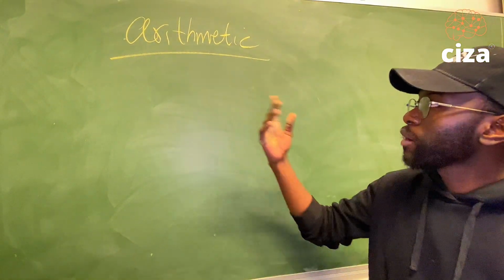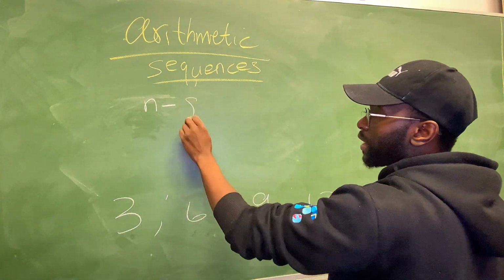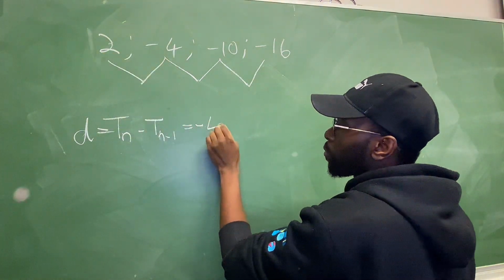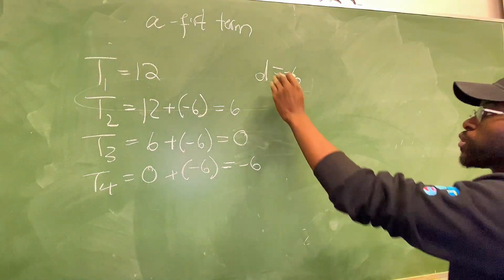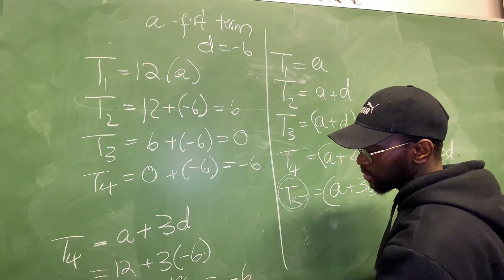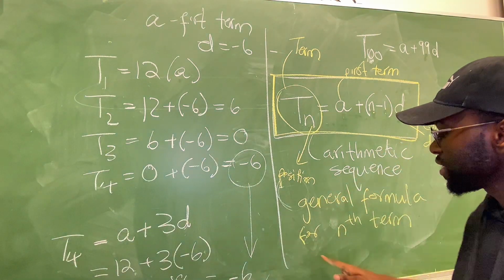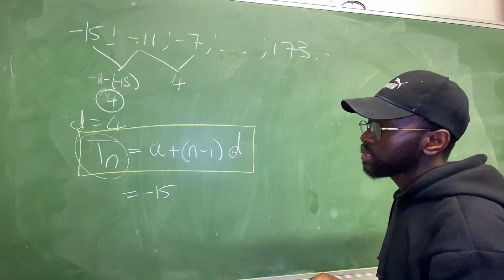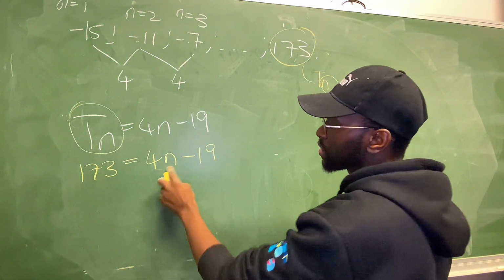CAPS Arithmetic Sequences Overview and General Formula l Patterns, Sequences & Series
"🔢 Mastering Arithmetic Sequences! 📚🎥 Join us for an in-depth CAPS overview of Arithmetic Sequences - what they are and how to identify them. 🧠 Discover the first common difference and learn how to find the general formula for the nth term. 📏 ArithmeticSequences CAPSMath MathVideoTutorial GeneralFormula NthTerm MathematicsEducation StudySmart"